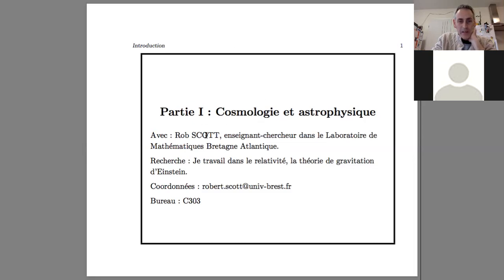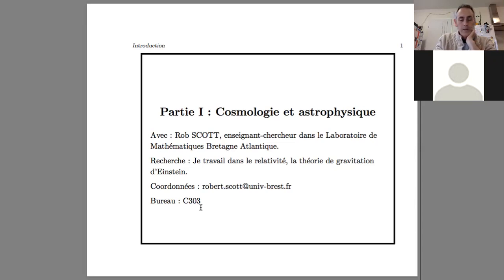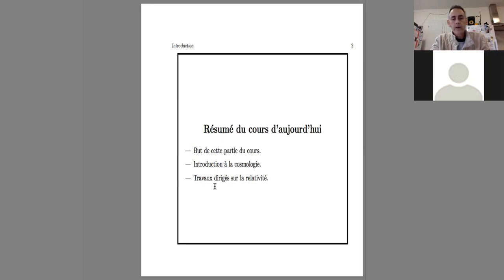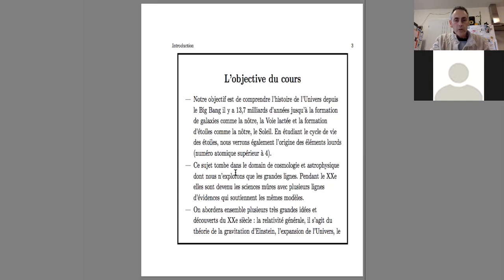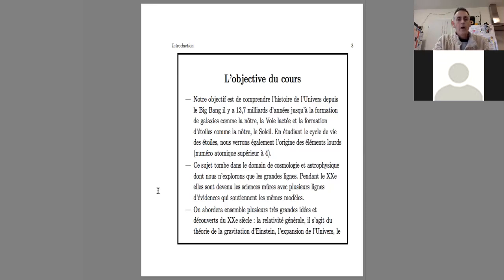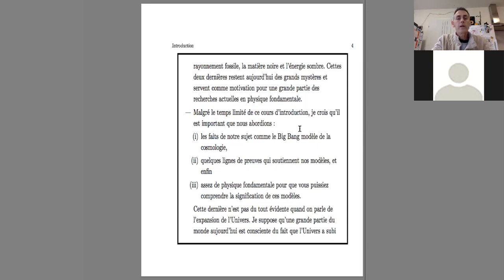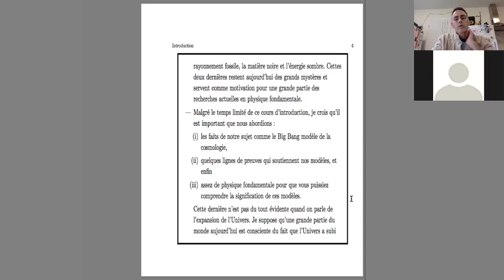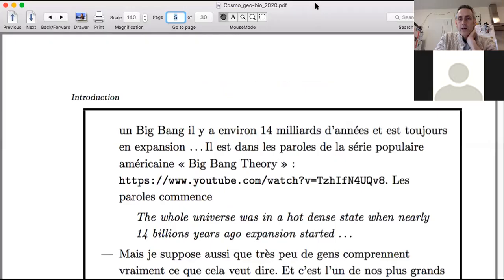CM1 Cosmologie pour Géologie et Biogéologie le 12/01/2021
Cours d'introduction